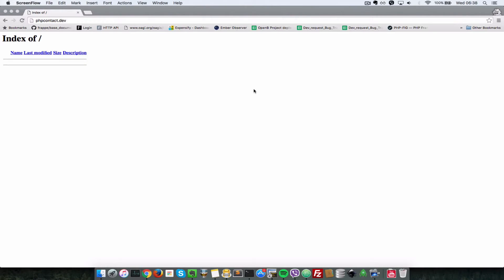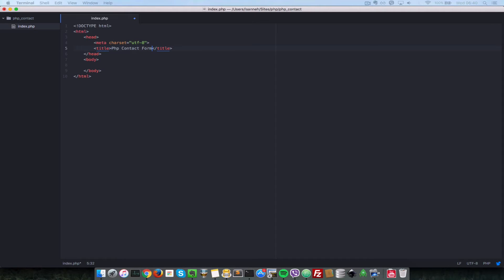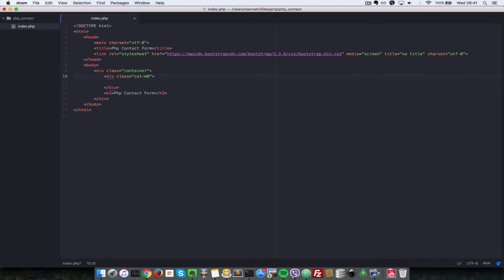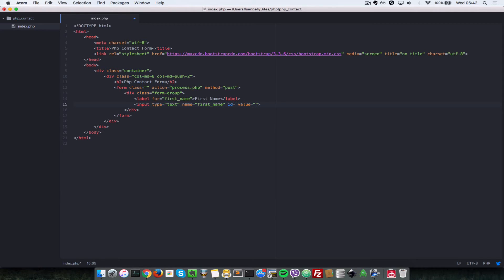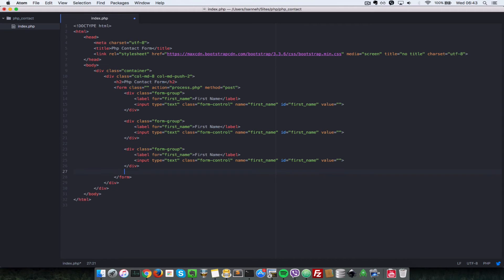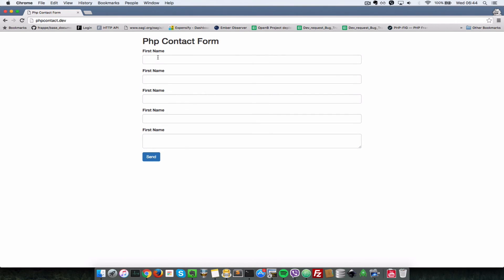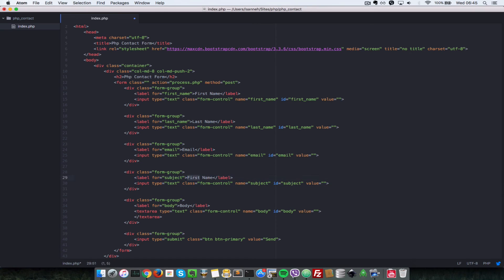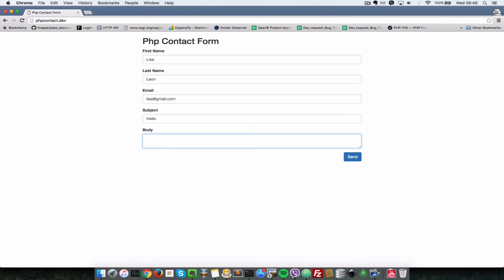Php Contact Form Tutorial with Validation Part 1